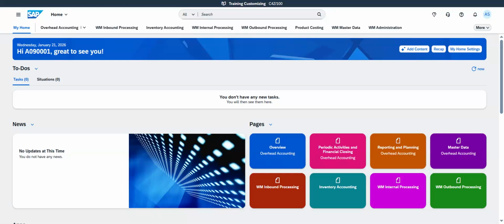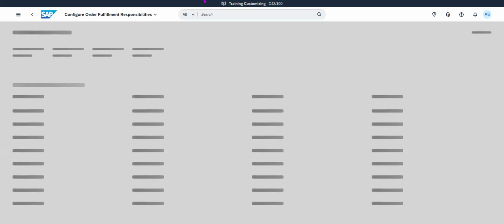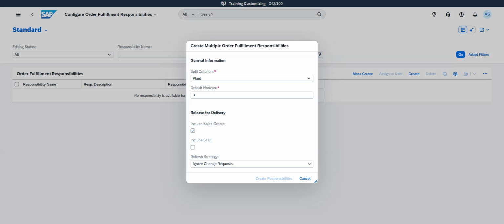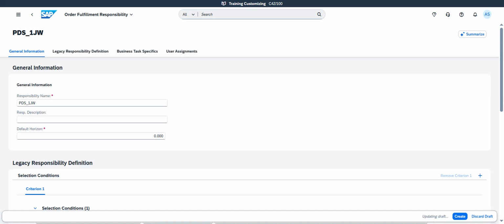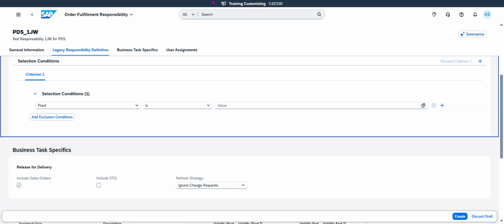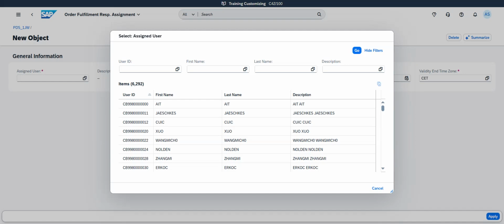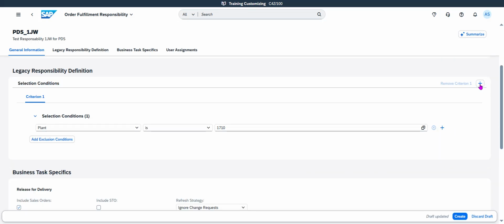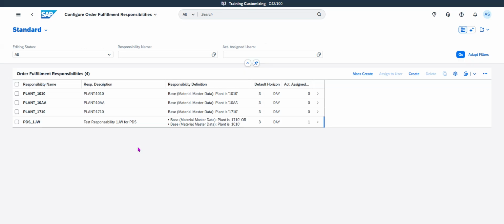1JW - Configuring Order Fulfillment Responsibilities